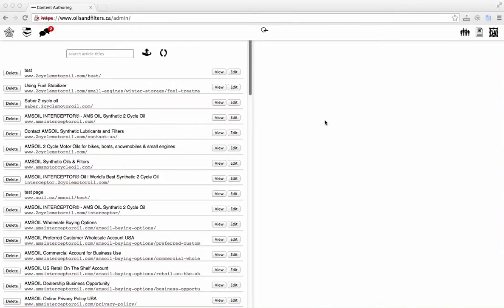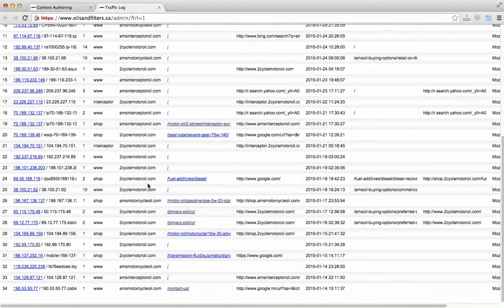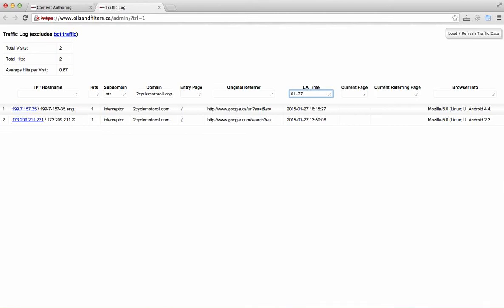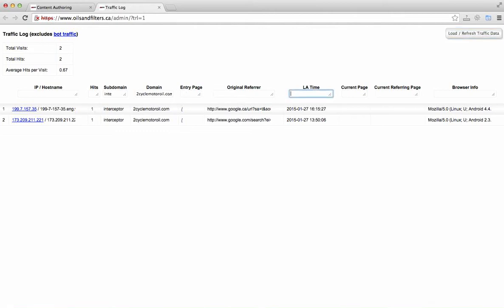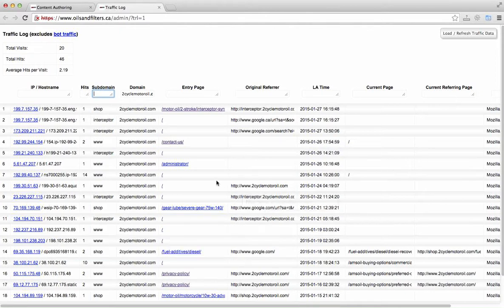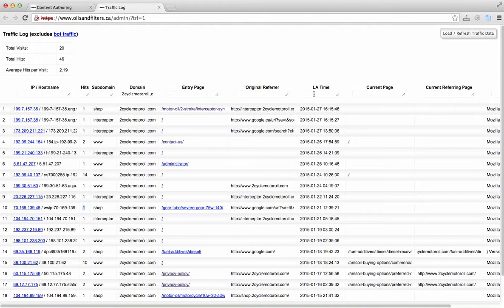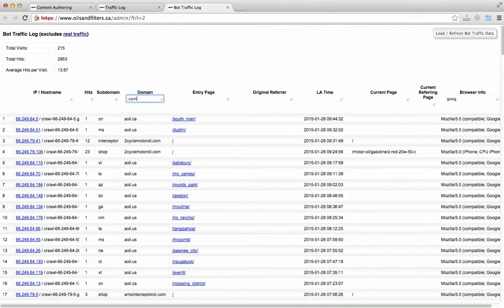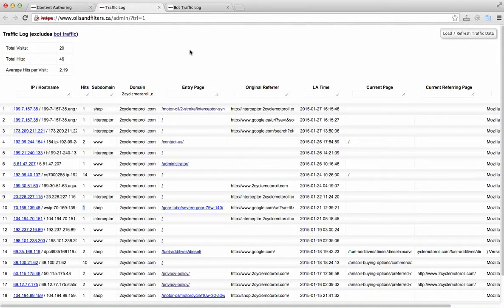07 - Traffic Log Software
AMSOIL Website Administration: Traffic Log Software